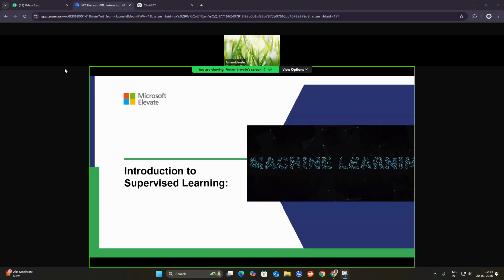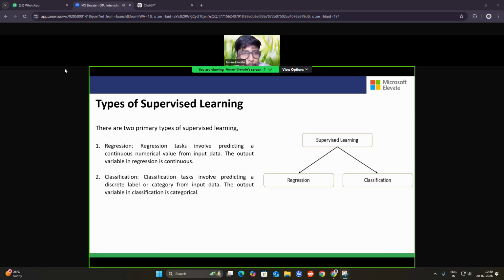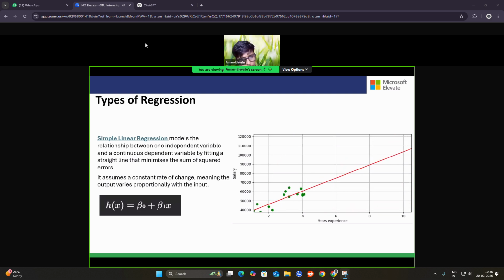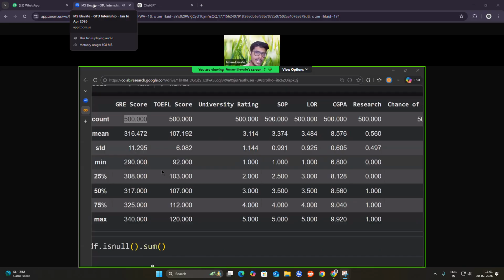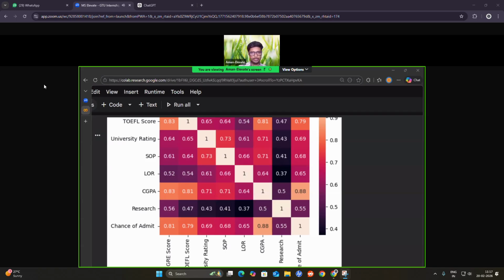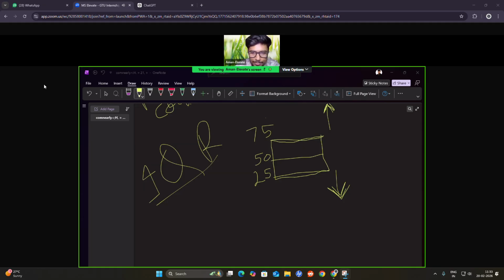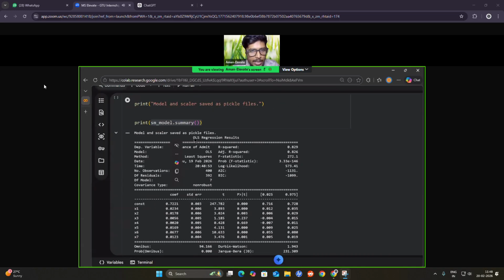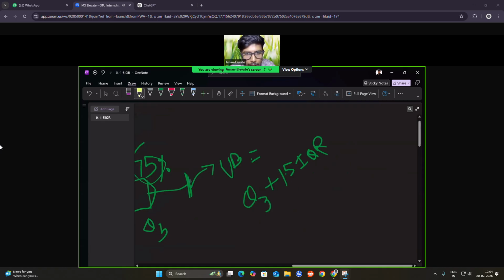Day 13 20 02 26 Part 1